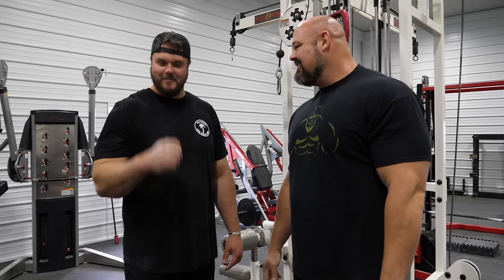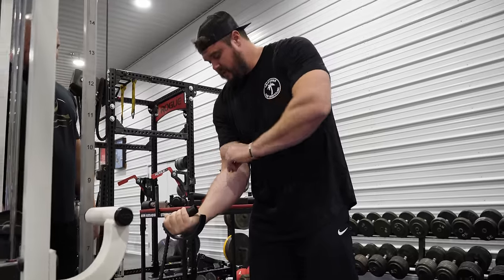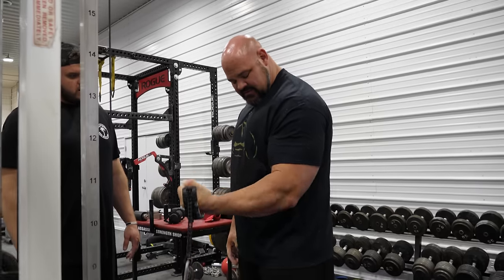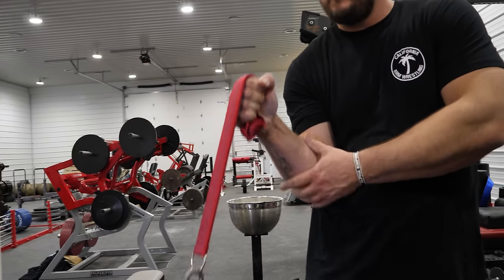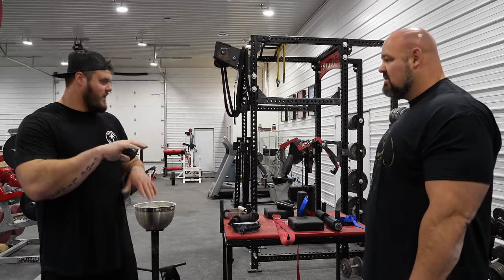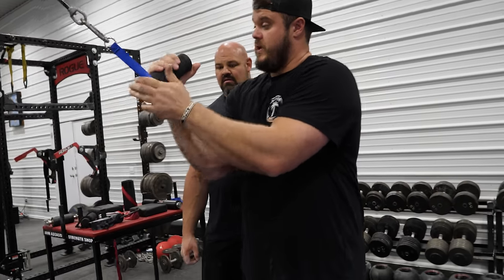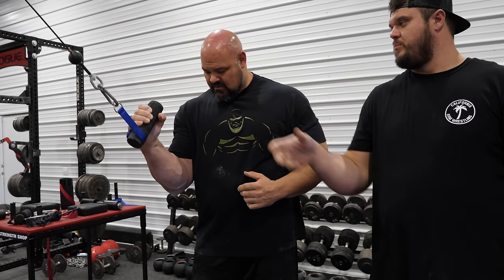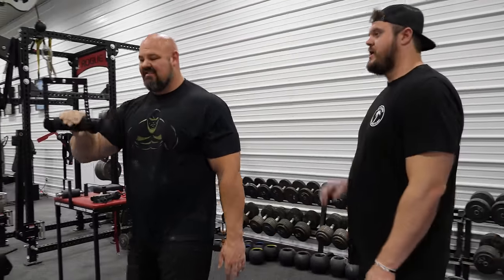BECOMING THE STRONGEST ARM WRESTLER IN THE WORLD?